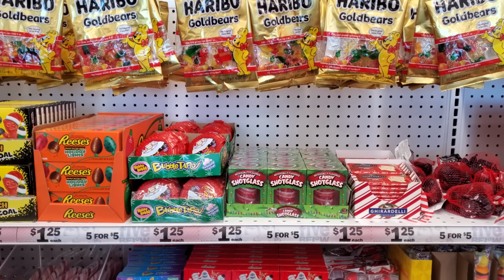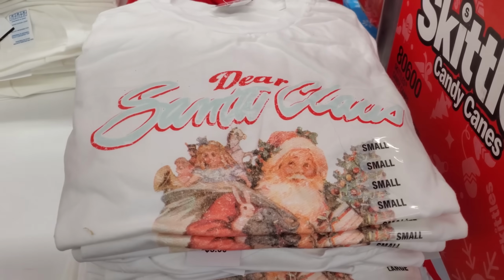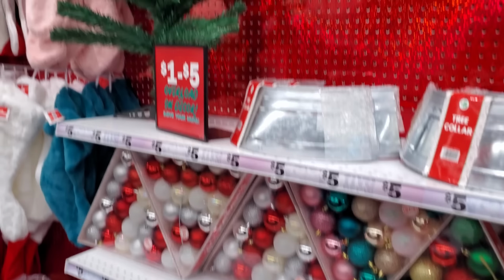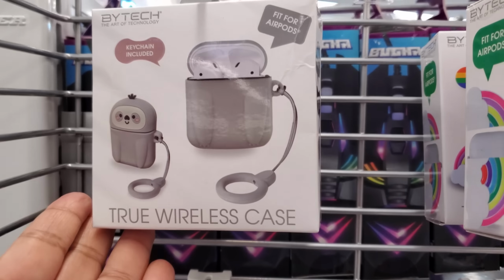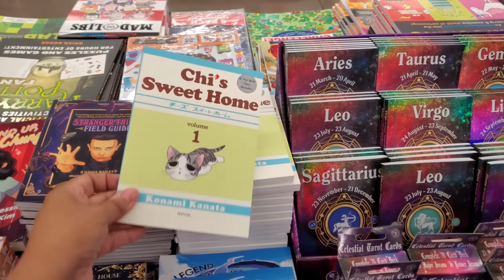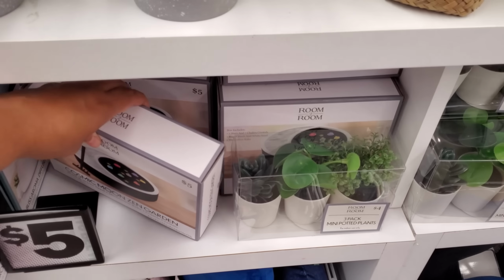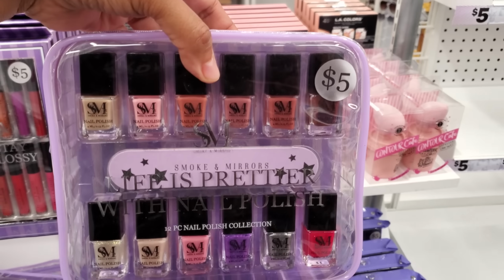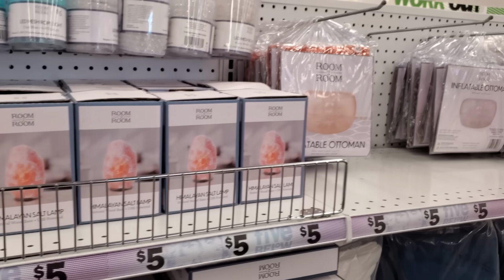FIVE BELOW NEW CHRISTMAS ITEMS AND BOOKS SHOP WITH ME 2021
Anime books at five below come with me, shop with me, virtual shopping, Christmas trees for $5 great for diys kids room and more. Christmas at five below. Please always stay safe and BUCKLE UP!